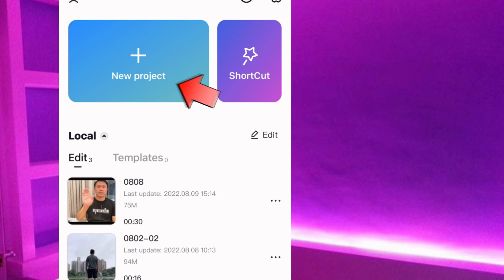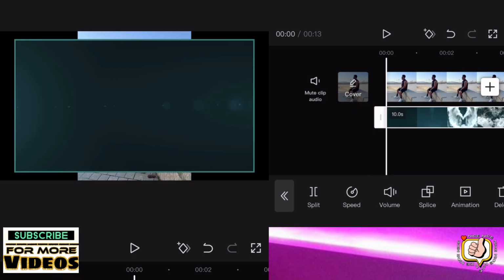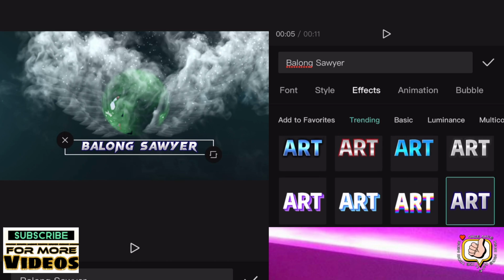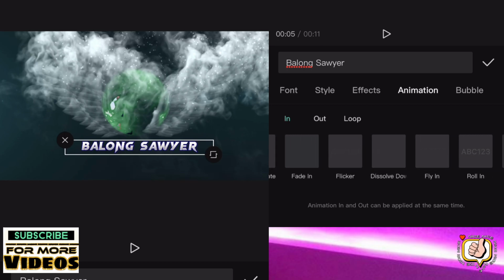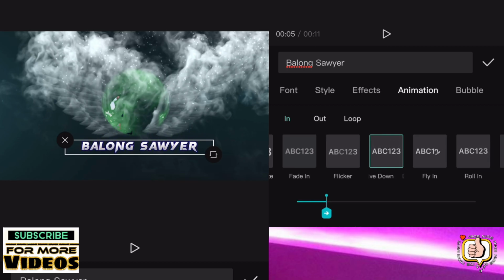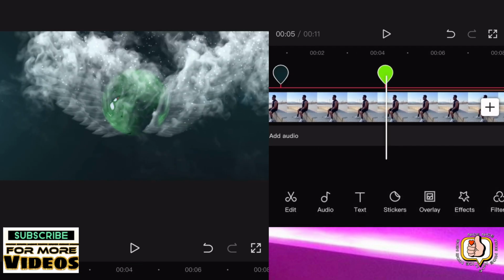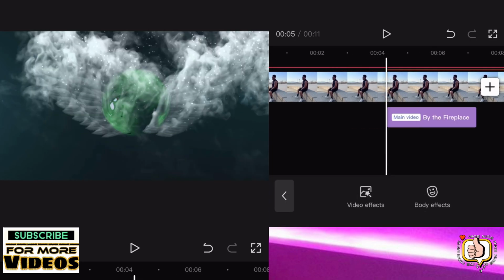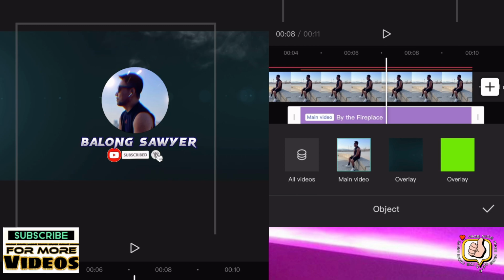How To Edit YouTube Intro In CAPCUT | Intro Tutorial | Paano Gumawa Ng Intro Sa CAPCUT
Leave a comment in this video so that I will do the same and visit your channel..